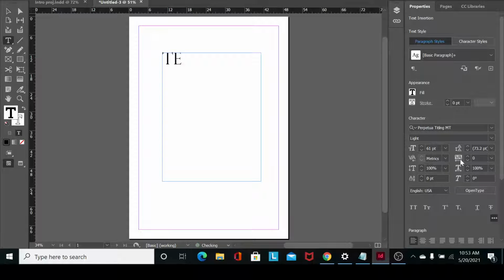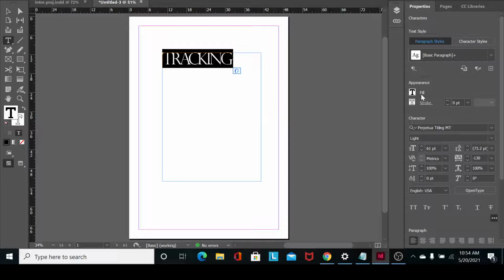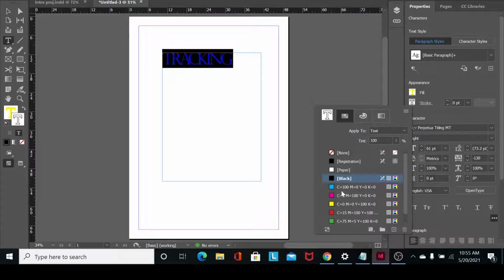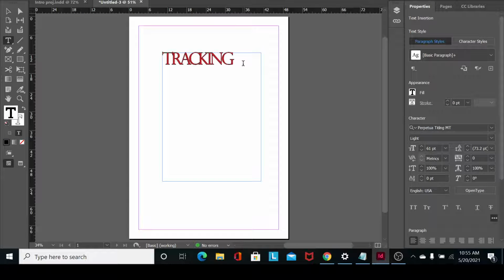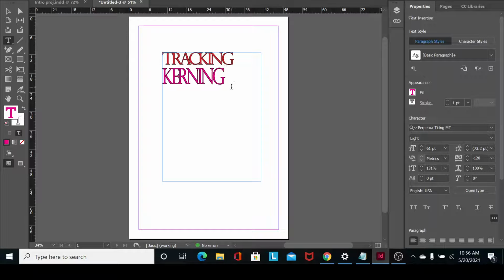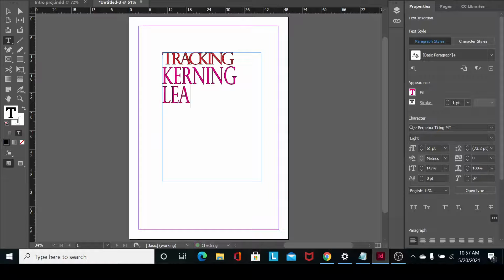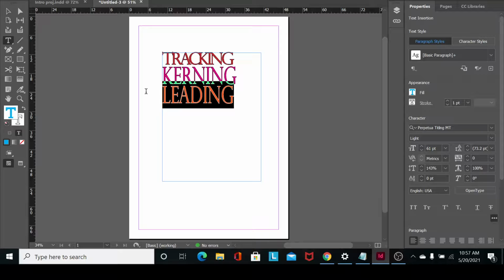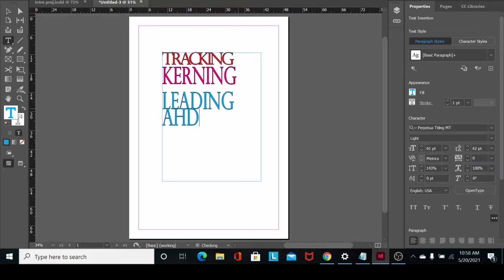Kerning, Leading, and Tracking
Font refining for beginners